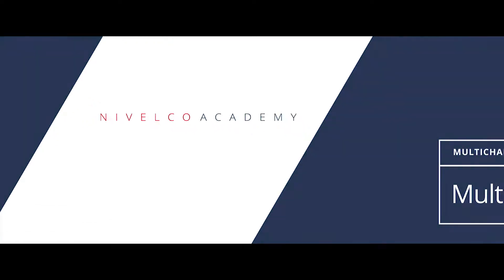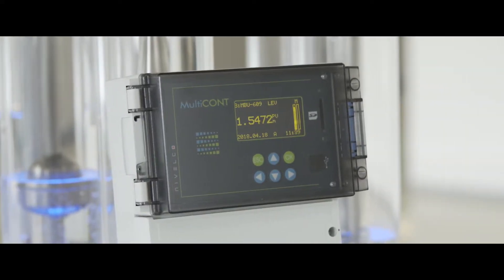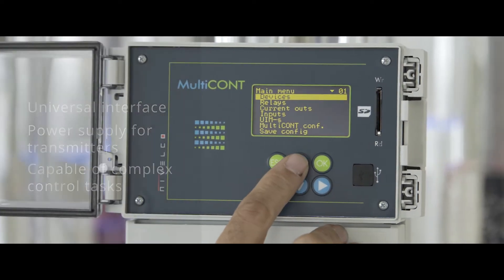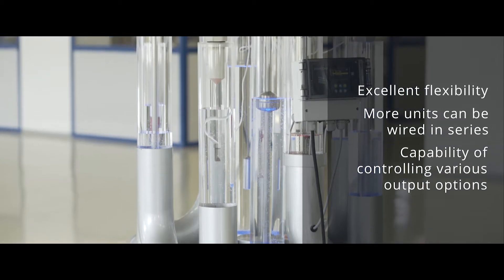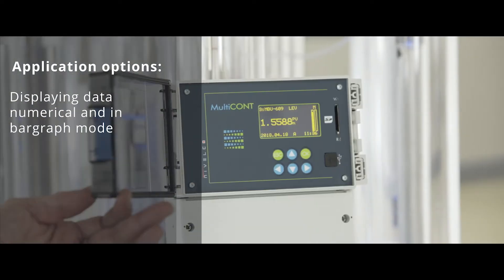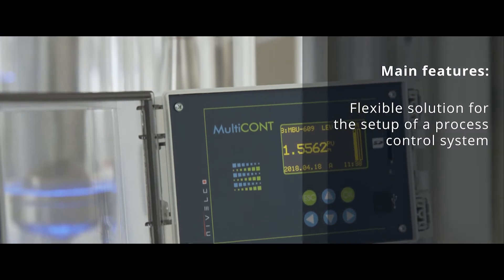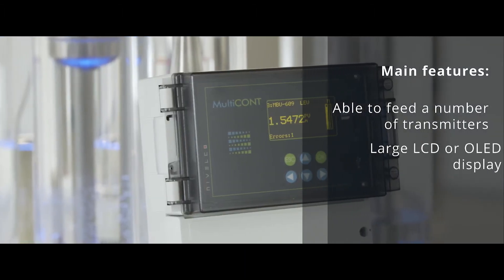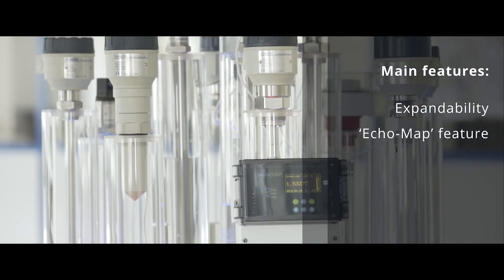MultiCONT – Multichannel process controller @NIVELCO Academy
MultiCONT unit is a universal interface between NIVELCO’s HART®-capable intelligent level transmitters and the other elements of the process control system like PCs, PLCs, displays, and actuators. Besides its role as an interface, MultiCONT ensures the powering of up to 15 2-wire transmitters while being capable of complex control tasks.

To ensure excellent flexibility in case of huge number of transmitters to be remote programmed and controlled, more MultiCONT units can be wired in series via an RS485 line. Various output options can be controlled using measured values and new values calculated from the measured values.

RECOMMENDED TASKS
■ Easy remote programming, and displaying of transmitters
■ Power supply for 2-wire transmitters
■ Flexible process controller for HART capable transmitters
■ Displaying measurement data Numerical and in bargraph mode
■ Data transmission on RS485 line (with HART or MODBUS protocol)
■ Trend logging or logging of flow measurement data

MAIN FEATURES
■ Flexible solution for commissioning a process control system consisting of NIVELCO’s HART-based intelligent (level, temperature or pressure) transmitters
■ Galvanically isolated 4 – 20 mA outputs assignable for the transmitters
■ Can feed up to 15 standard or a maximal of 4 Ex ia rated transmitters
■ Highly informative large LCD or OLED display
■ Ex ia model is available
■ Simple 6-button programming
■ Trend logging into internal memory or external SD memory card
■ Expandable with Universal Interface Modules via RS485 line
■ “Echo-Map“ for EchoTREK and EasyTREK ultrasonic transmitters

The instrument in the video: MultiCONT Oled